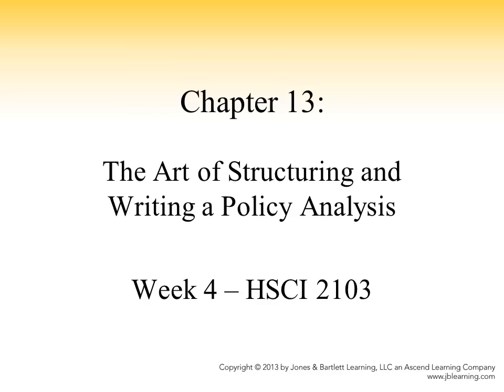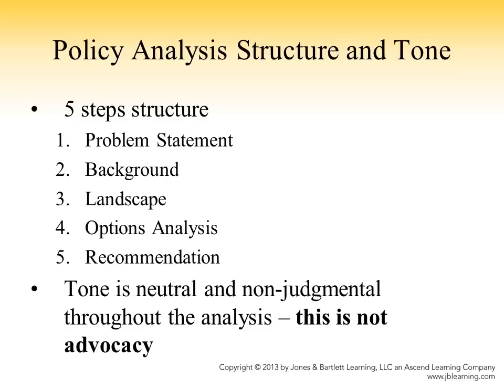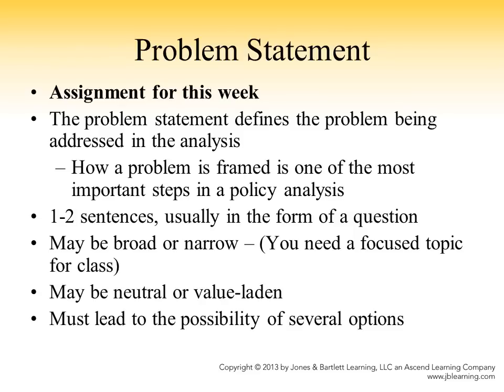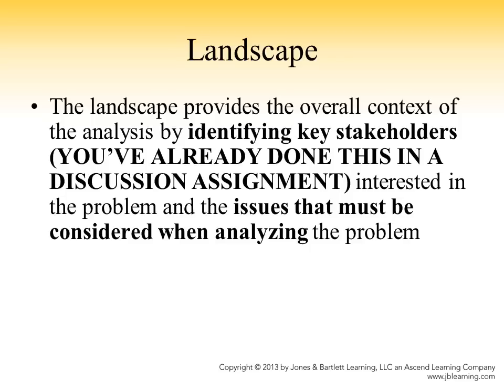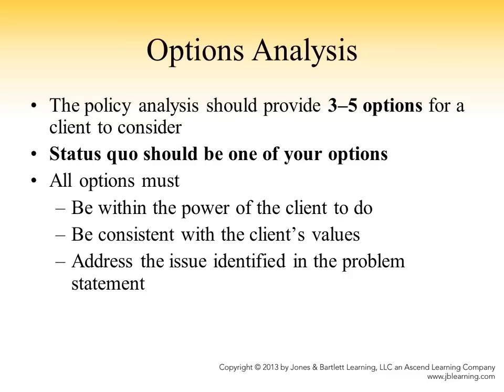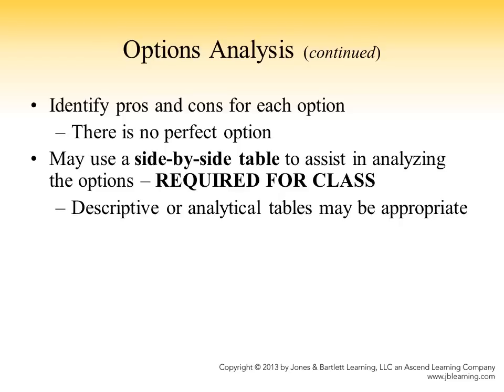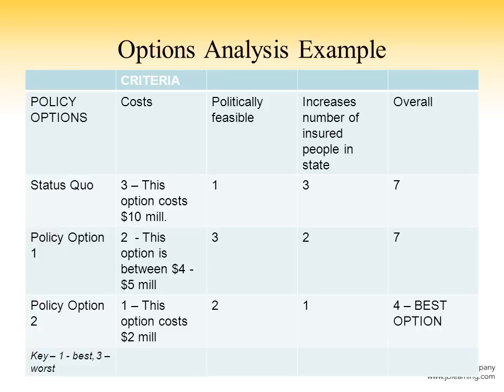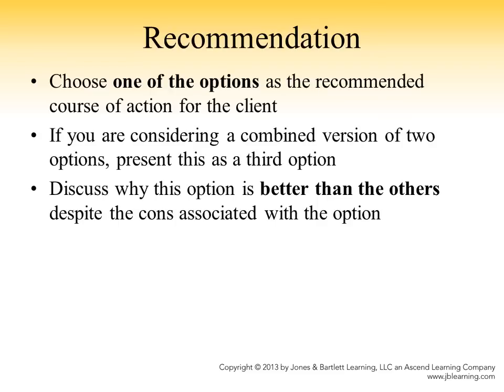Week 4 Mini lecture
HSCI 2103 Week 4 Policy Analysis Mini-Lecture